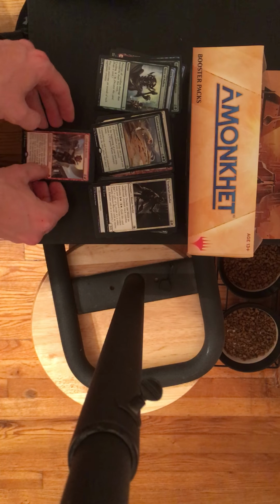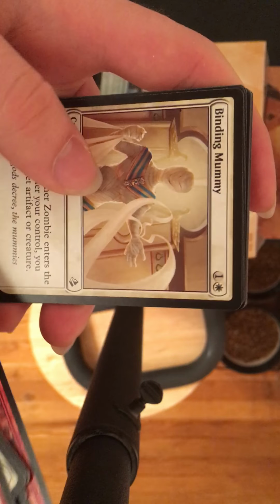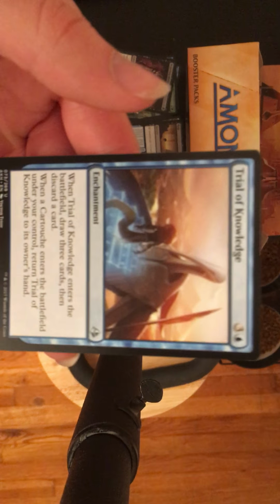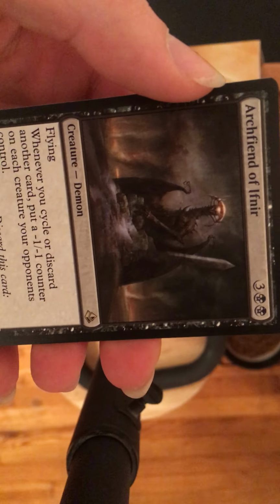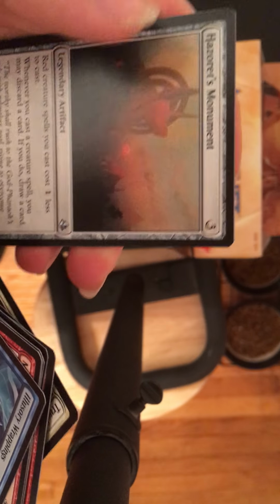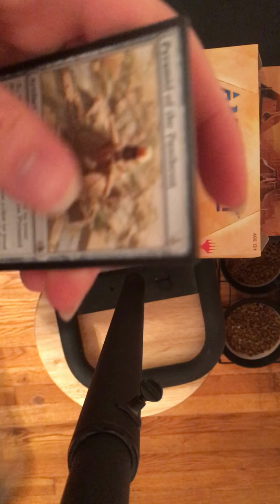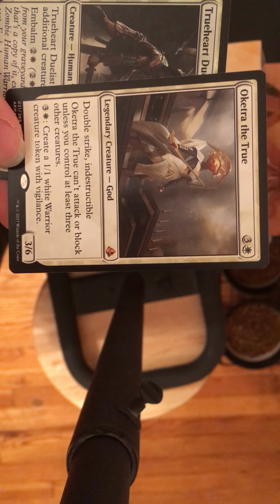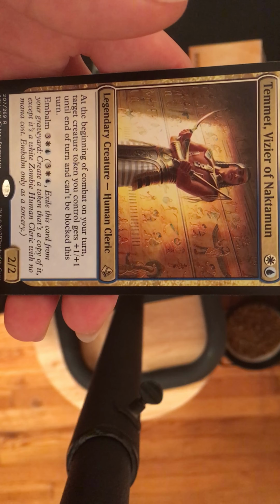Magic the Gathering: Amonkhet Booster Box Opening 3 of 3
And a finally to be proud of!